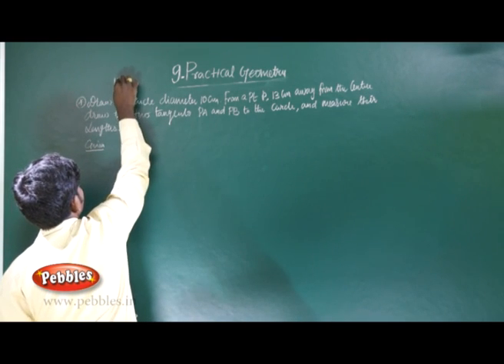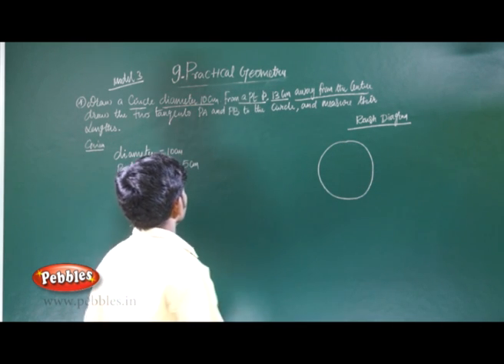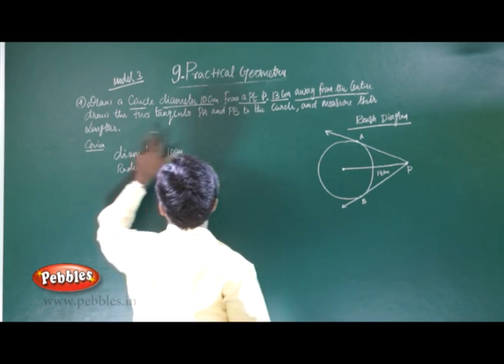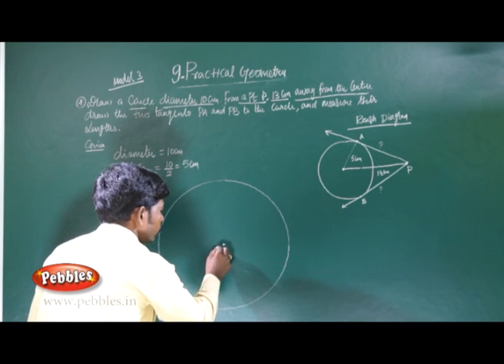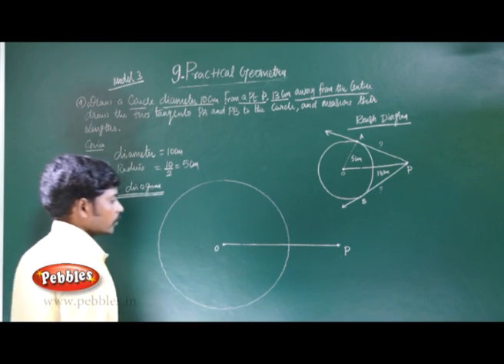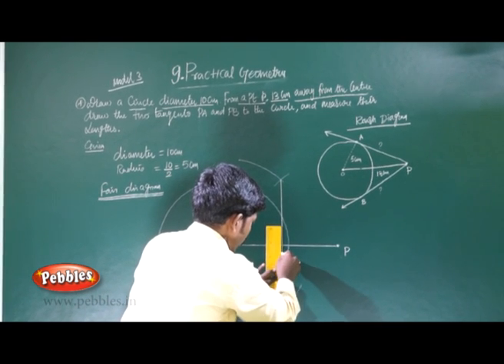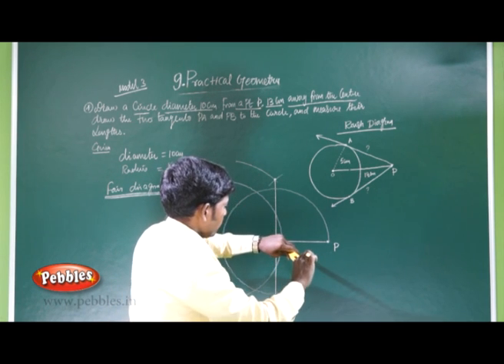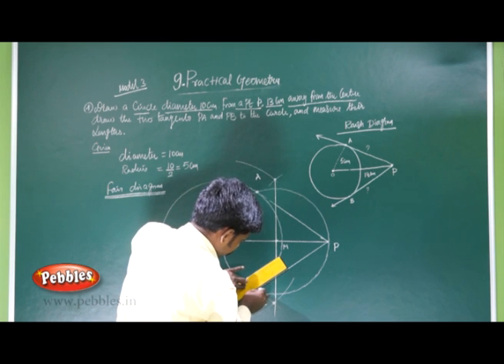PRACTICAL GEOMETRY - Unit 09 - 10th Std Maths - TN Samacheer